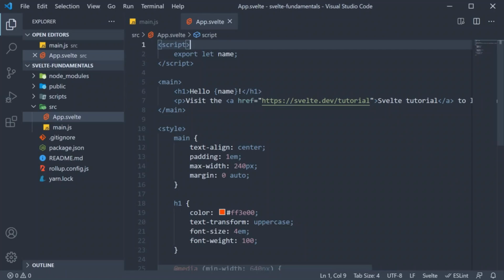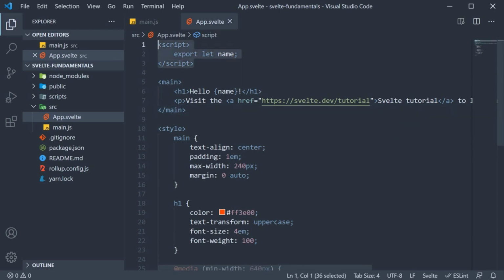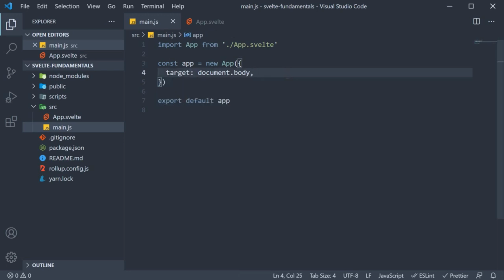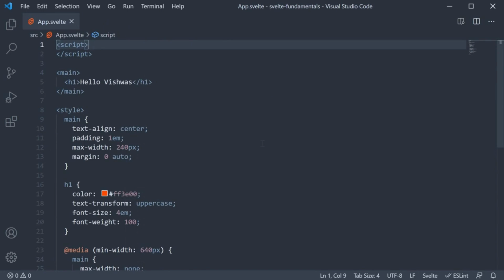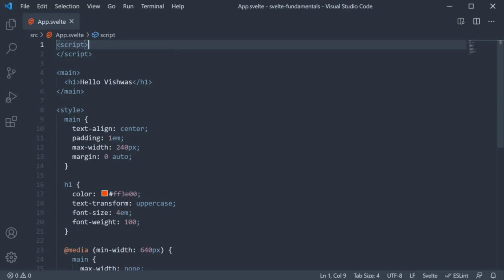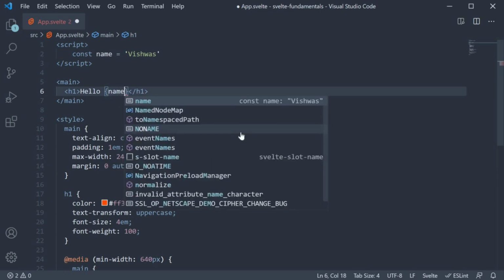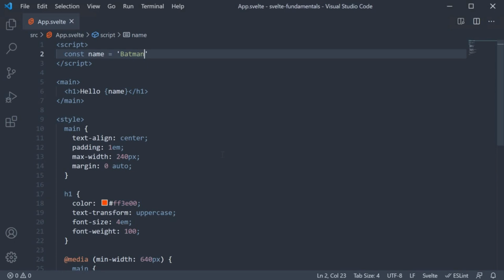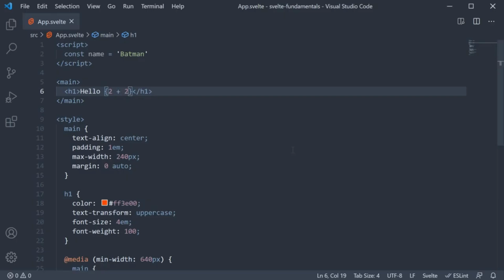Binding text in Svelte #5 | svelte tutorials by programming hub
Binding text in svelte
svelte tutorials by programming hub